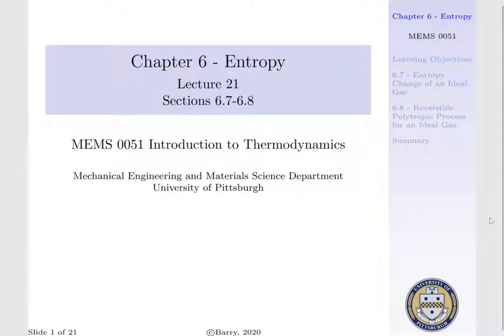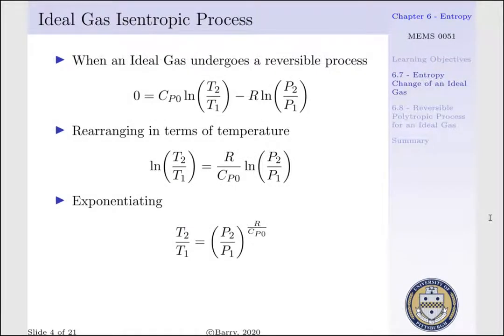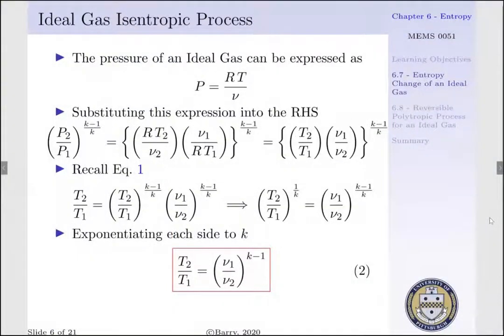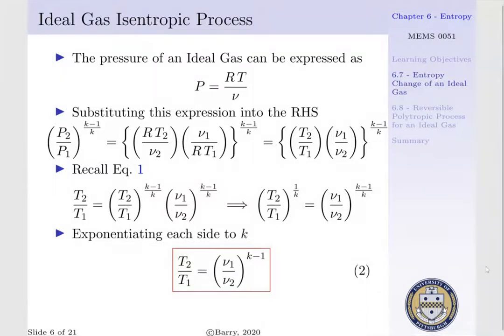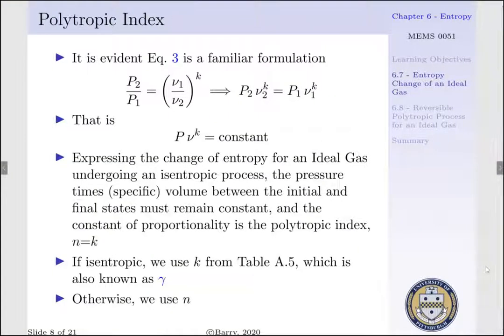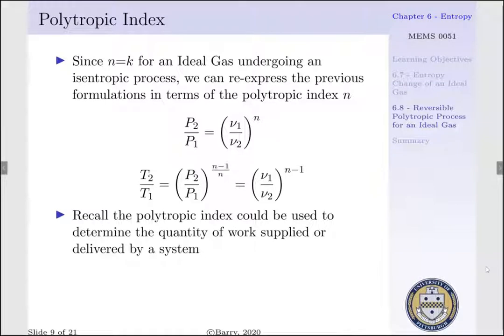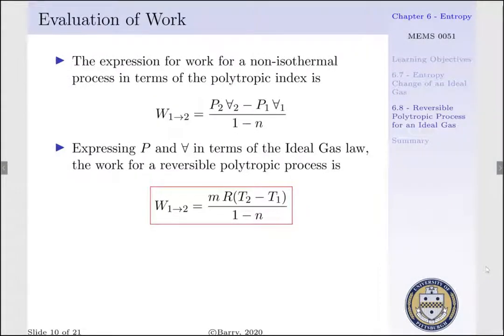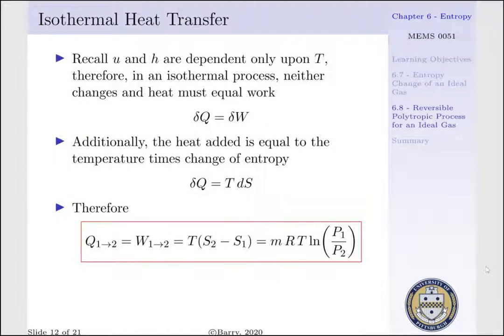Lecture 21 - Ideal Gases and Isentropic Processes